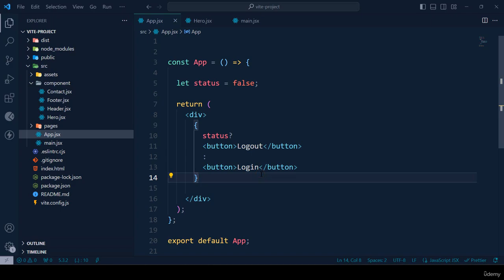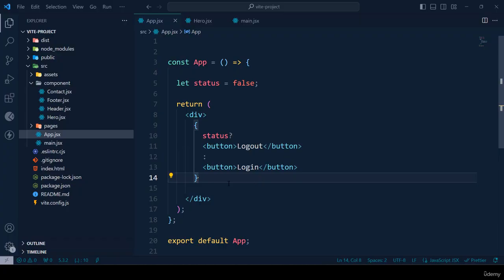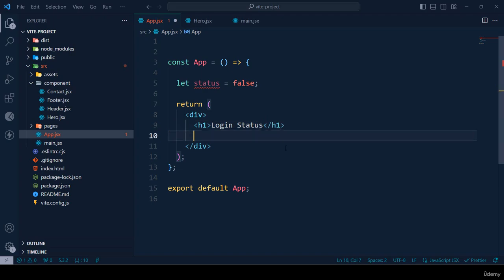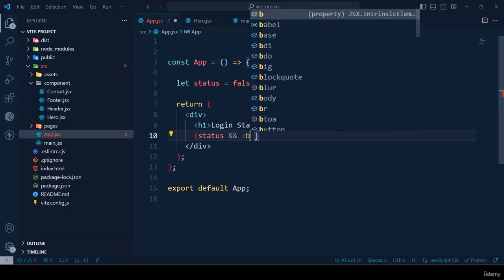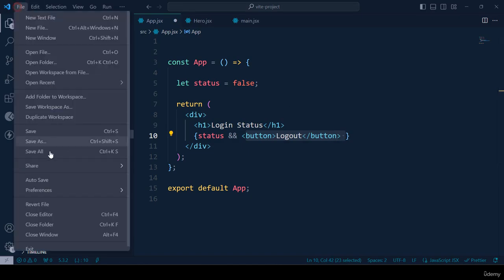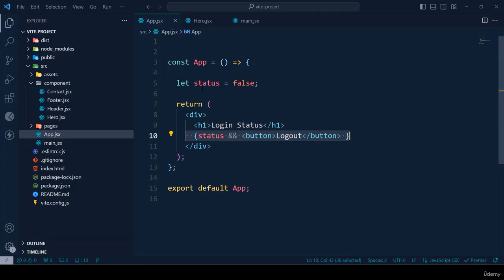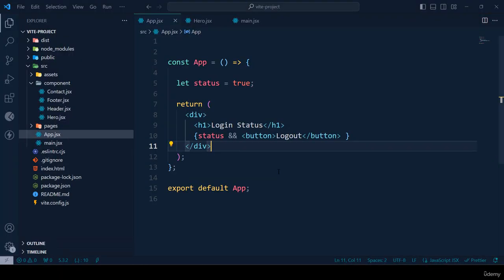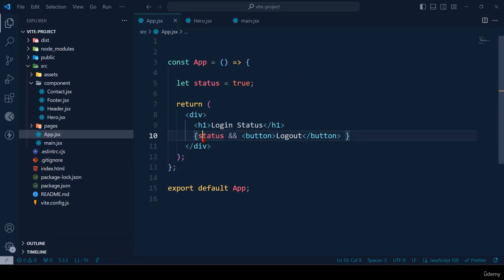JSX Conditional Rendering with Logical AND (&&) | React Simplified (2024)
In this Modern React, Express 2024 – Build Complete Canva Project A–Z lesson, you’ll learn how to use the Logical AND (&&) operator for conditional rendering in JSX — one of the simplest and most elegant ways to show or hide elements in React. This approach is perfect for creating clean, readable code while building dynamic interfaces like our Canva Clone project.

Here’s what you’ll learn in this video:

How to use the Logical AND (&&) operator inside JSX for conditional display

When to choose && rendering instead of If-Else or Ternary

Real-world examples: showing UI elements, alerts, or messages conditionally

Common pitfalls (like rendering falsy values) and best practices

How to combine && rendering with state and props for dynamic components

By the end of this video, you’ll know how to render UI elements conditionally in the cleanest and most concise way possible, keeping your React components efficient and professional.